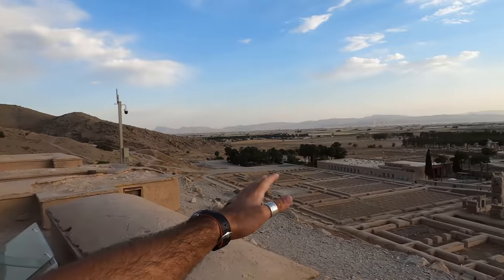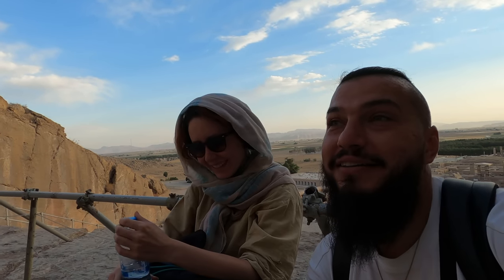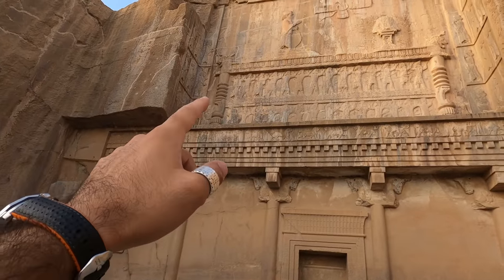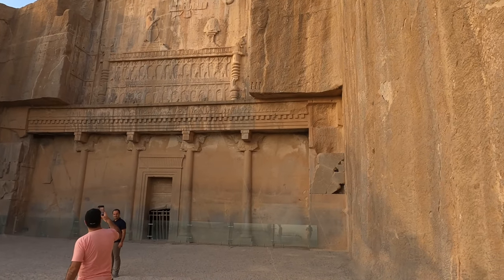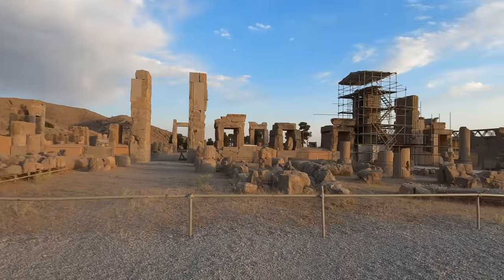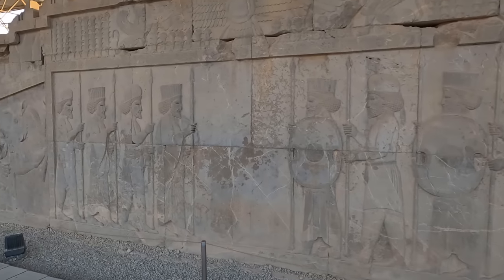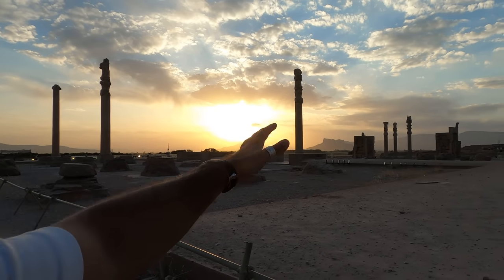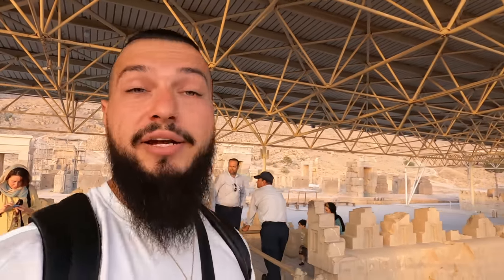IRAN | 2500 Years Old City, Persepolis 🇮🇷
Iran is the heart of ancient history and the birth of many empires. Every city you go to in this country has so much to offer from a rich history. For the visual description - The Persian Empire was huge and extended from Libya and the Black Sea to India and Central Asia and made other empires look tiny by comparison.

While being in Shiraz this ancient city called PERSEPOLIS ruins was a must-to-do. The first thing this place reminded me of was Petra in Jordan. But I was also surprised to find out Persepolis was 200 years older than Petra city and maybe the inspiration for Petra was coming from here somehow? Maybe.

For nearly two hundred years, Persepolis was the most magnificent and richest of cities, until its destruction by fire in Alexander of Macedonia’s invasion. While being there you can only imagine what these places used to be: all the ceremonies, nations bringing their king gifts, gatherings, and celebrations.

How much would it cost to visit a 2500-year-old historical site? The prices are so affordable in Iran that you pay only $3 for the entrance and roam around for 2-3 hours.

Did you know something like this exists?
An inspired & curious man from the former Soviet Republic traveling full-time and creating travel content. I am creating unique and experience-driven travel videos from underrated destinations. My inspiration is to experience the country as a local, learn about new cultures, support local businesses, and share my experiences with you.